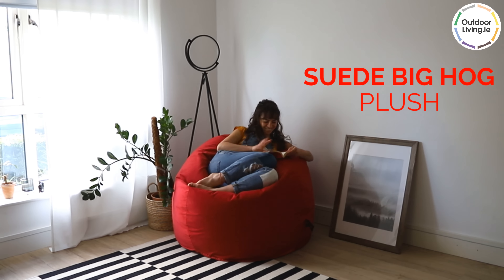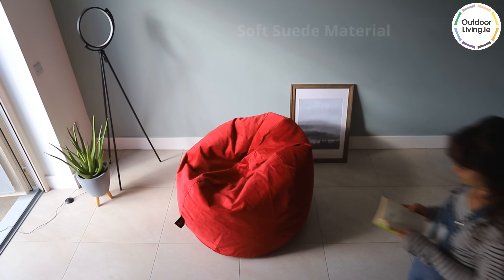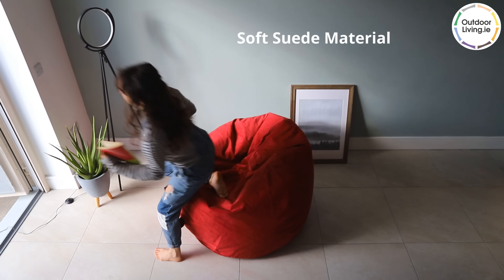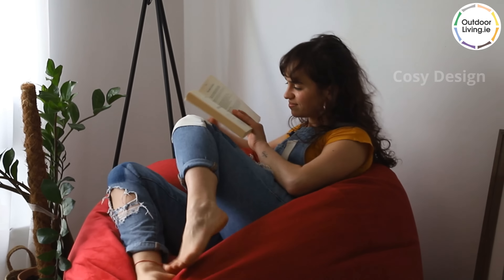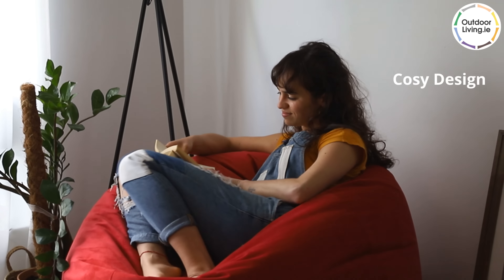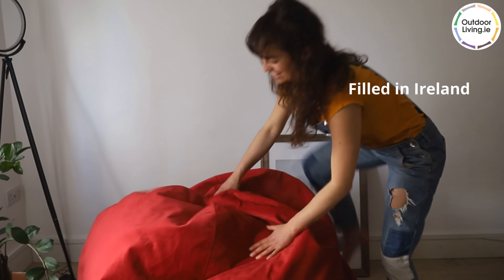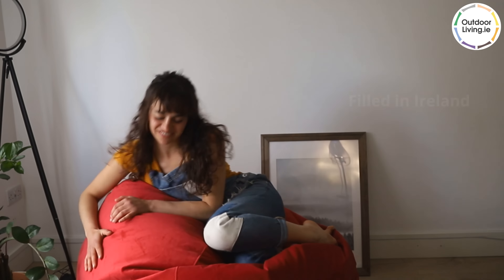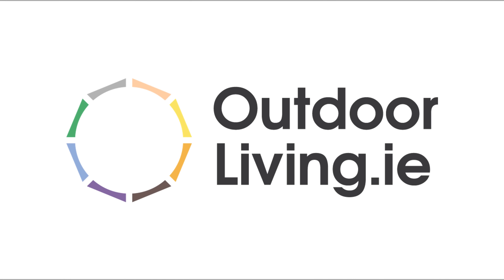Suede Big Hog Plush Range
One of the cosiest bean bags in our collection. The Plush is designed for those who love comfort. Featuring a suede effect finish which is wonderfully soft to the touch and modelled on the design of our ever popular Maxi Big Hog, the Plush takes lounging to a whole new level.

Boasting a removable outer bag with safety inner bag which contains the beans, this means that you can take the outer cover off this bean bag to wash at 30°C. If you like you can buy multiple outer covers for the Plush and change the colour to suit your mood.

Visit our showroom to see the bean bags for yourself and try them out. Our bean bag showroom is located in Dunboyne Business Park. Our staff will be happy to help with any queries in person or over the phone on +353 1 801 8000.